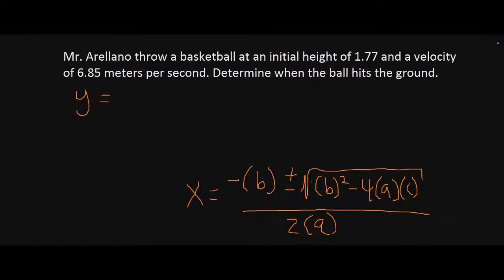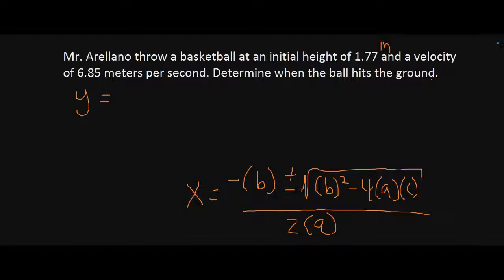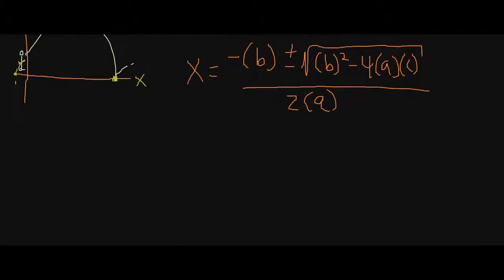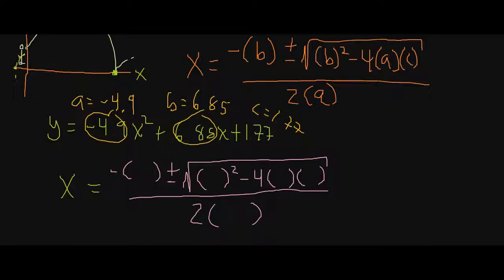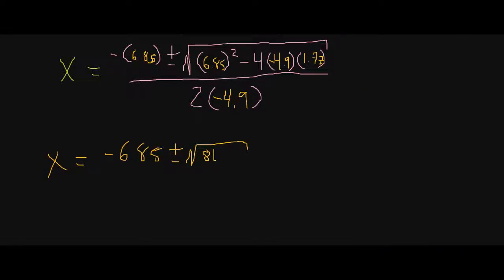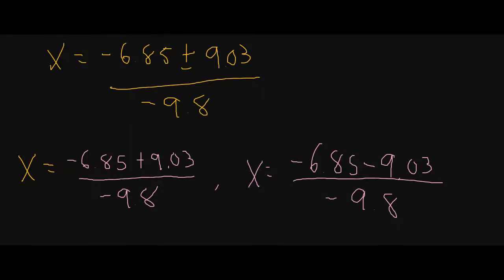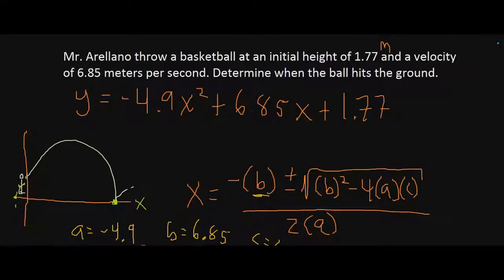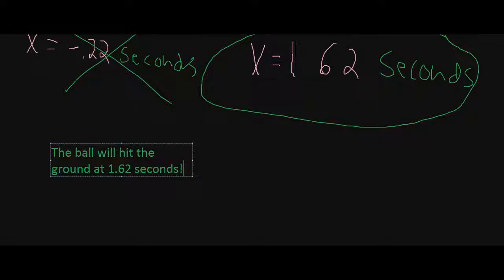Quadratic Formula and Projectile Motion